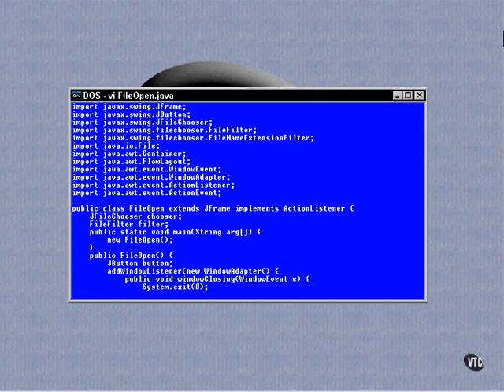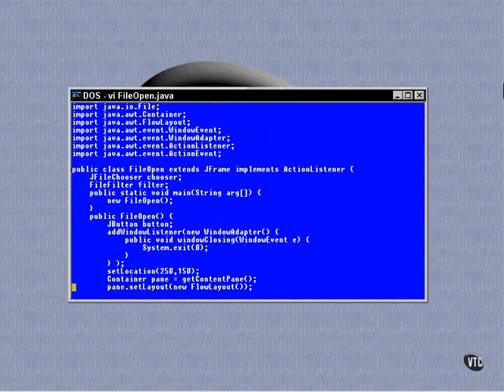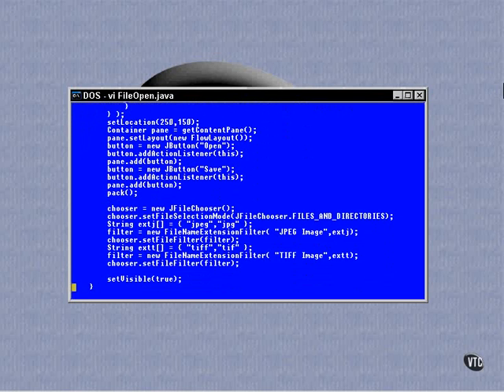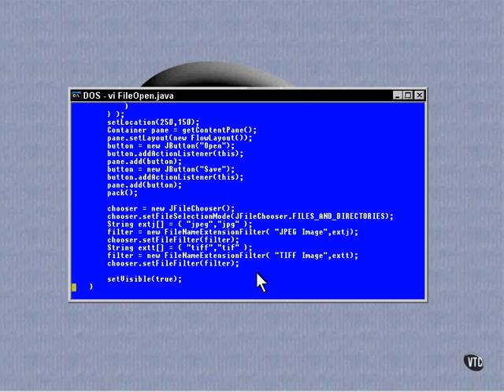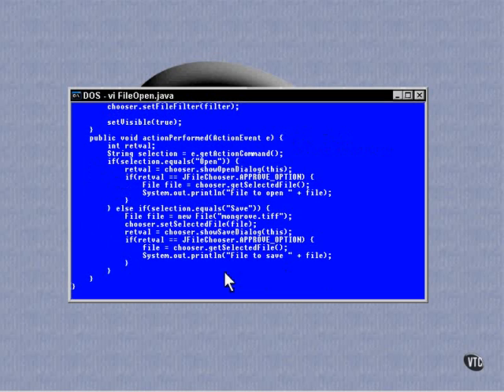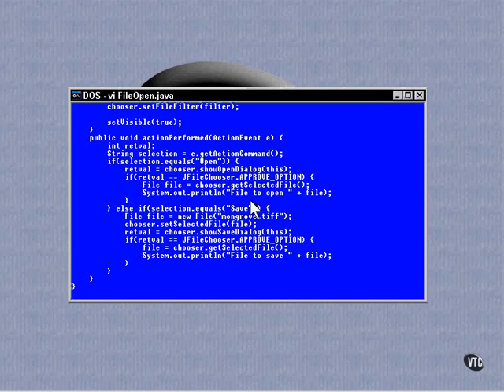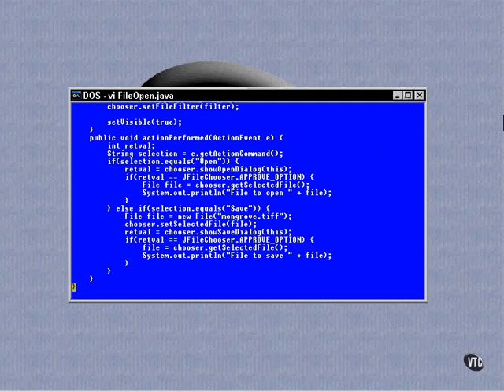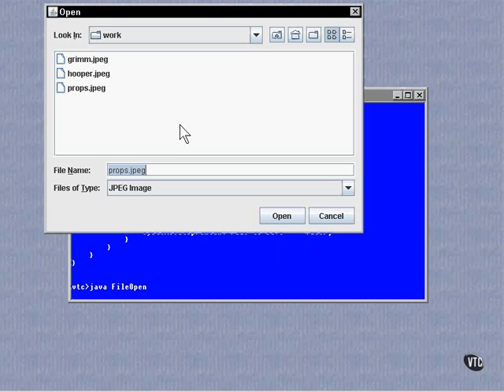java vtc 2.5